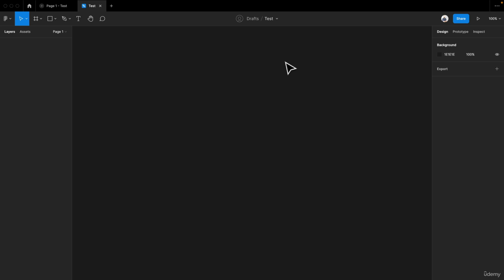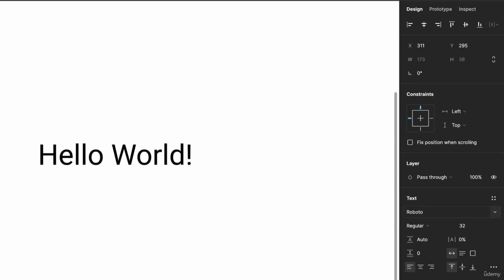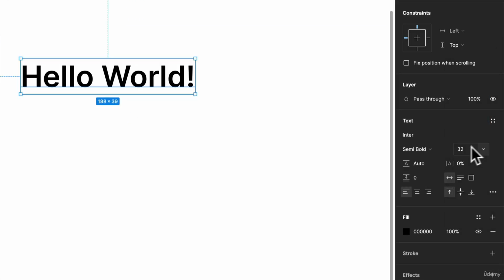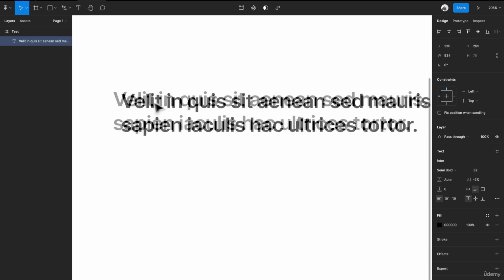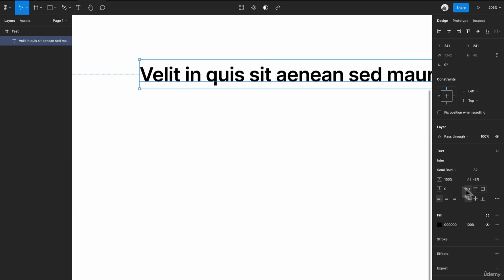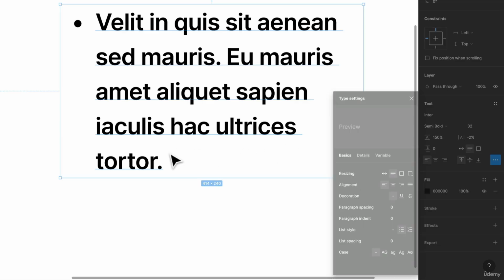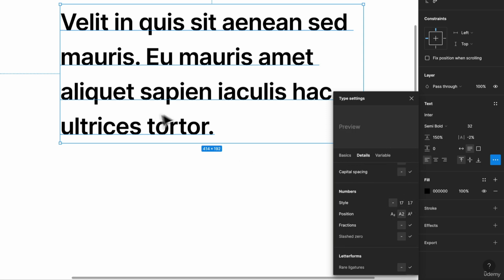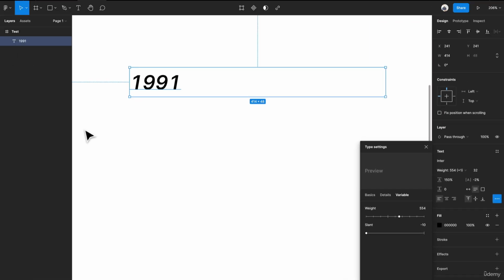107 Figma Check In — Text Properties